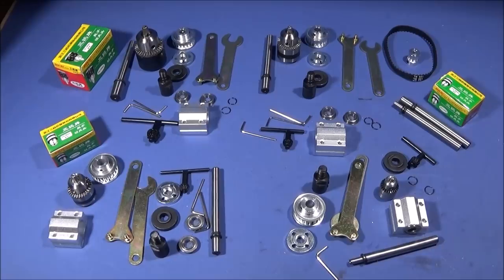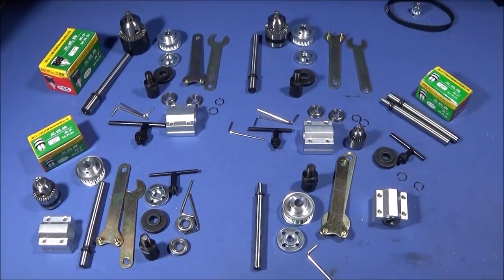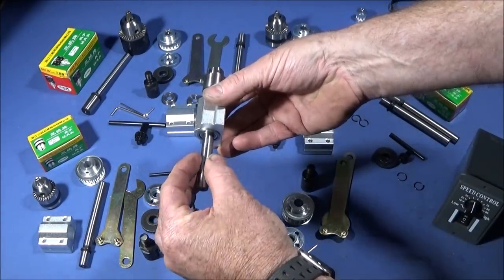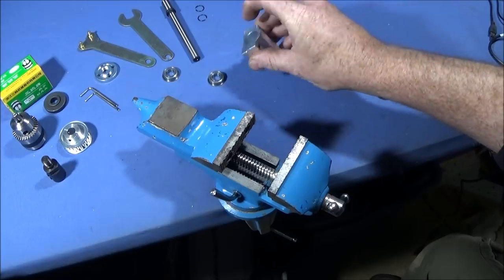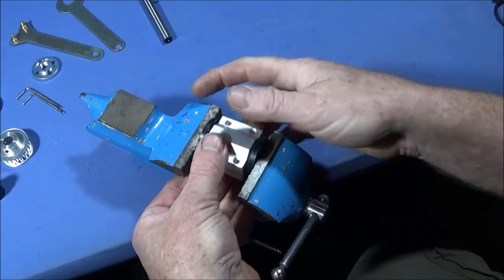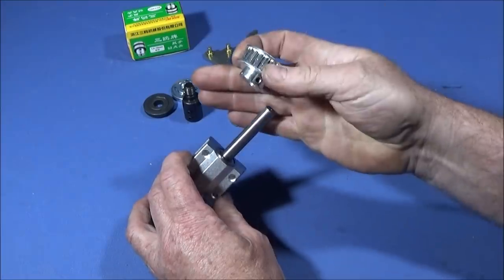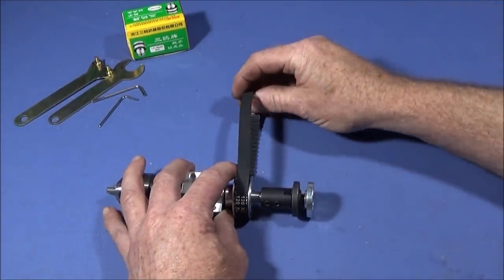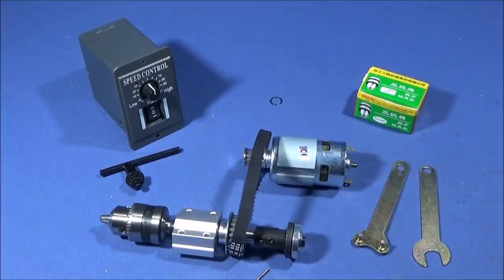Machifit Spindle Sets How To Assemble Them Properly & Their Uses.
See these excellent spindle sets made by Machifit. See how to assemble them and what I'm going to use them for.